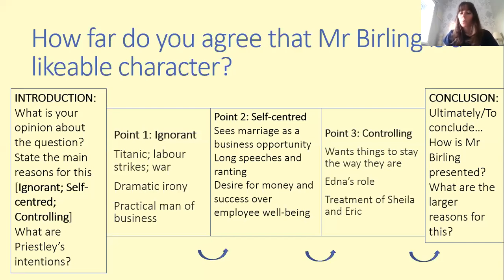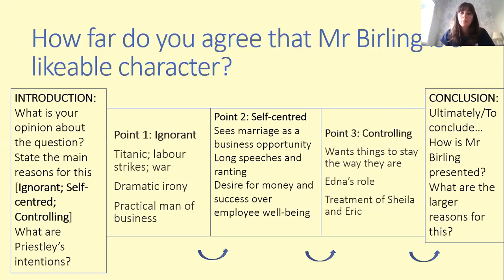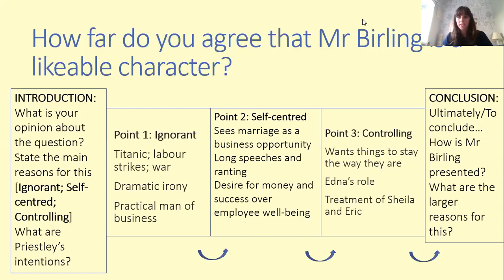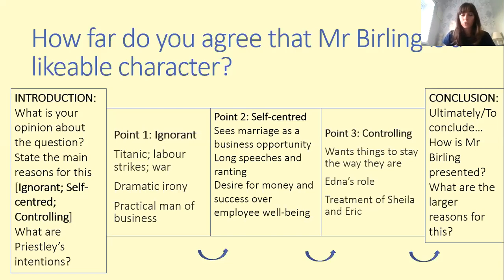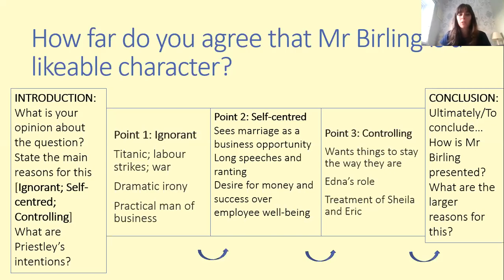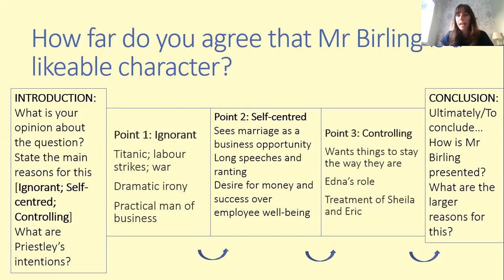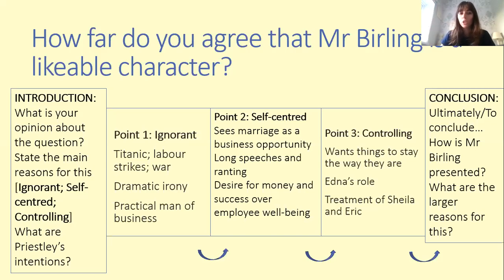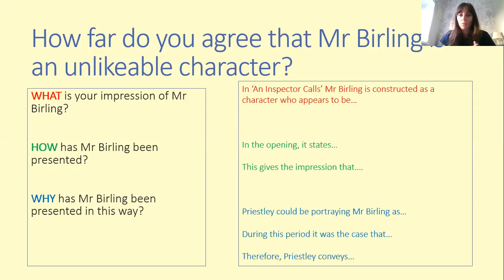Is Mr Birling a likeable character?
This video discusses the planning stages for an exam question and includes a model paragraph.